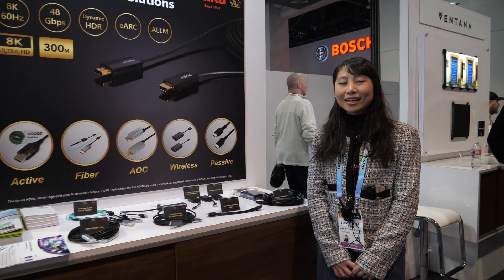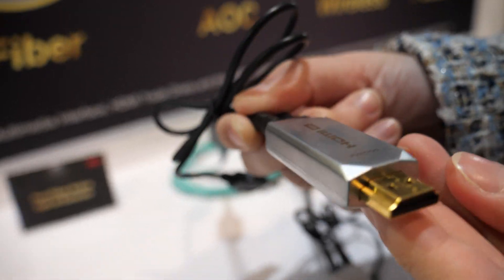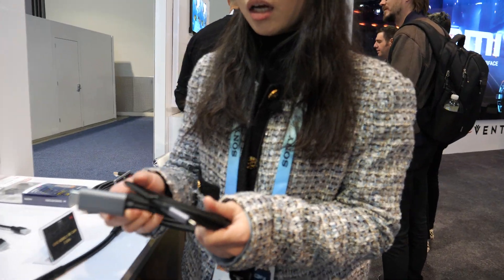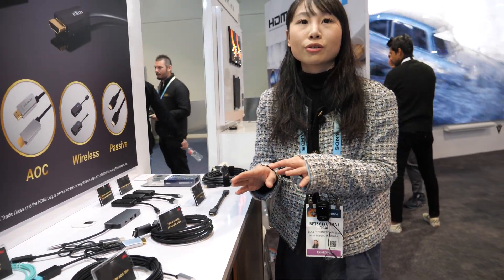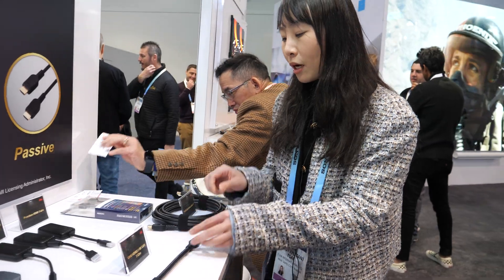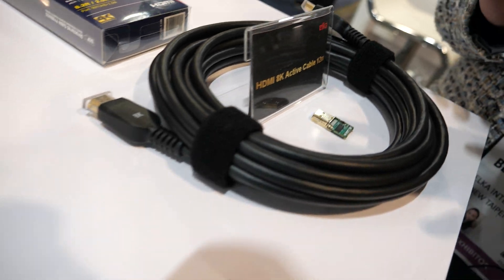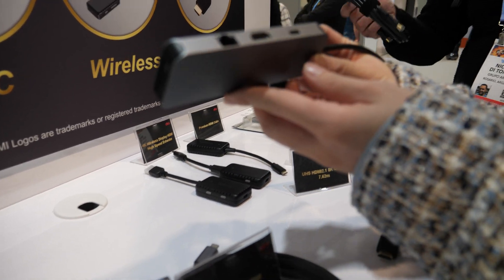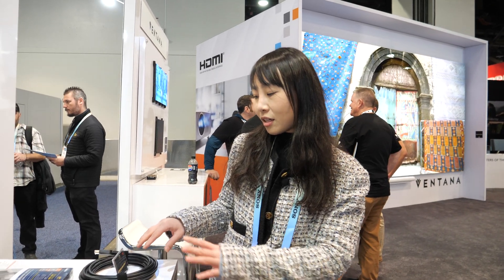elka HDMI 2.1b cables, Hybrid Active Optical Cables, Active Passive Cables, Wireless 4K at ces2024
At CES 2024, Elka, a Taiwanese company established in 1974, showcased its diverse HDMI cable manufacturing capabilities across locations in Taiwan, Dongguan, LA, Malaysia, and Indonesia.

The company specializes in producing TA-compliant cables for government projects, including optical cables like the HDMI 8K hybrid cable. This cable combines copper and optical components and is encased in materials such as PVC, TPE, TPU, and silicon, with a 24K gold-plated finish, ensuring high-quality signal transmission for full HDMI 2.1 compatibility, reaching lengths of up to 30 meters.

Another notable product presented was the Pure Fiber Active Optical Extender, featuring a zinc alloy shell and 24K gold-plated connectors. To address power limitations in some devices, a USB port is included for additional power, allowing stable operation at distances of up to 300 meters. Elka also introduced a USB-C to HDMI AK adapter cable with an aluminum case, offering durability through a nylon braided design and plans to release a 3-meter variant in the third quarter.

Elka's HDMI 2.1 specification cable, a passive solution, extends up to 7.62 meters. Despite its length, its construction ensures excellent signal quality. The company offers this cable at varying price points, from around $30 to $1,000, depending on customer preferences and materials used.

The Active Cable, a copper-based solution named "August," represents Elka's venture into active cables, utilizing a chipset developed in-house. Ranging from 7.5 to 12 meters, these cables boost signal strength by placing the chipset in front of the connector, providing stability comparable to optical cables but without the optical components.

Market-wise, Elka caters to customers looking for installation solutions where optical cables might not be preferred. The Active Cable's pricing aligns closely with optical cables, around $25 to $30, targeting customers who prioritize stability over optical transmission.

Elka's response to the COVID-19 pandemic is the 4K Wireless Display HDMI High-Speed Extender, operating at 5 GHz through Wi-Fi, accommodating up to six devices simultaneously with low latency, low power consumption, and 4K 30 Hz support. The one transmitter and one receiver pair is priced at approximately $70.

Lastly, Elka introduced a Type-C connector called Dango, an eight-in-one adapter with features like Type-C PD for charging, HDMI for display, and support for ESD cards, with a chipset undisclosed. The company has a significant market presence, with 58% of sales coming from the United States, and claims to be a major contributor to the active cable segment, holding a substantial share in the US market.